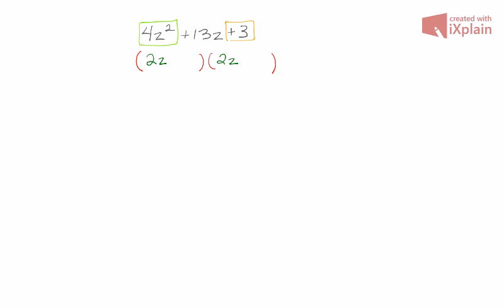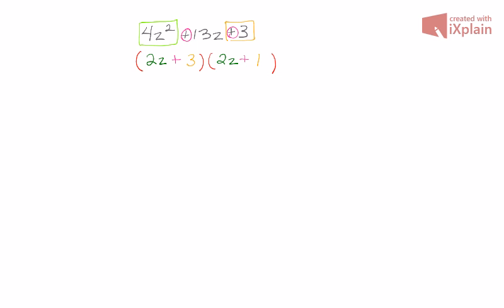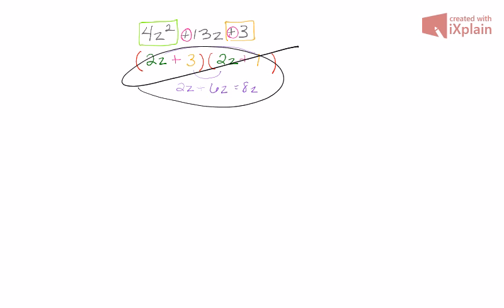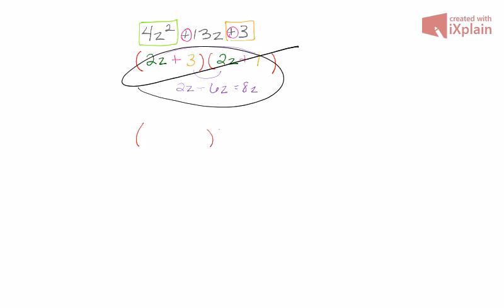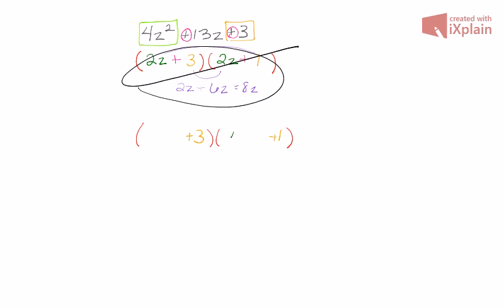MAT066 Section 5 4 #55